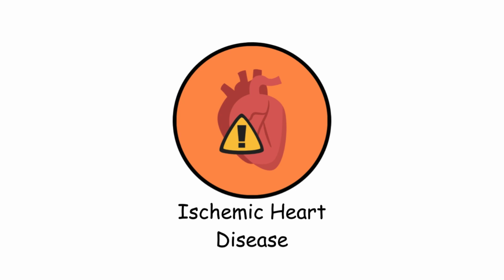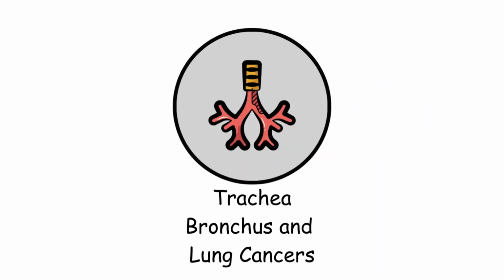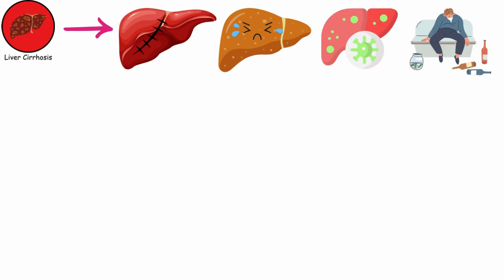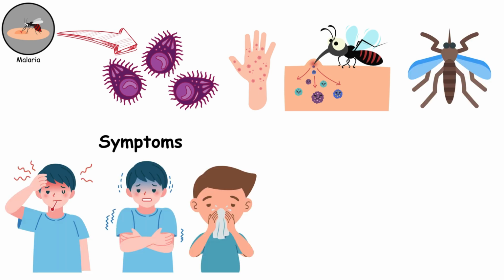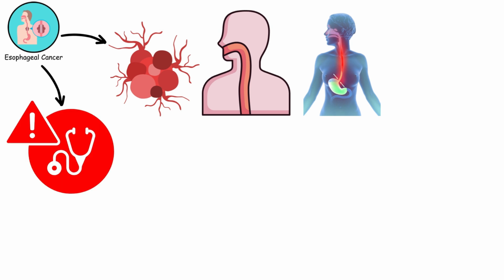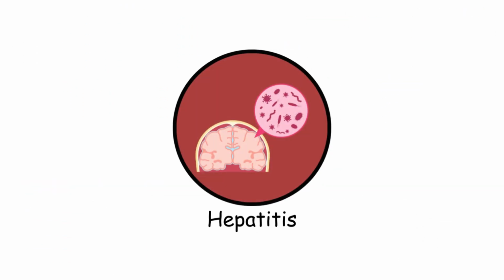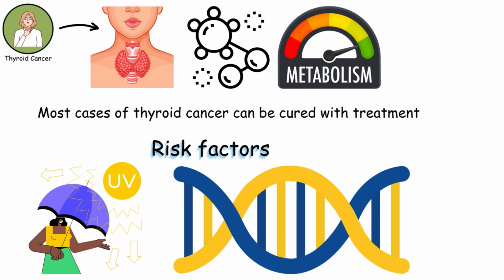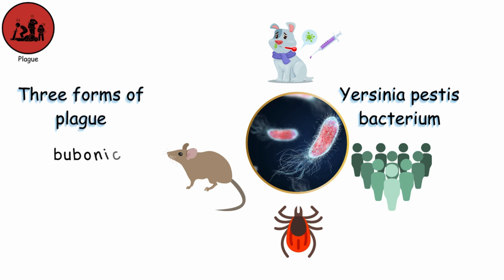Every Deadliest Disease Explained in 12 Minutes | Damning disease explained in English | Creative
This video provides a concise overview of some of the most lethal diseases known to humanity. It covers a range of infectious and non-infectious diseases, detailing their causes, symptoms, and impacts on human health.

— TIMESTAMPS —
0:00 Ischemic Heart Disease
0:21 Stroke
0:39 COPD
1:04 Lower Respiratory Infections
1:23 Neonatal Disorders
1:40 Trachea, Bronchus, and Lung Cancers
2:07 Alzheimer’s Disease
2:24 Diabetes Mellitus
2:48 Chronic Kidney Disease
3:11 Liver Cirrhosis
3:34 Tuberculosis
3:55 Diarrheal Diseases
4:16 HIV/AIDS
4:40 Malaria
4:59 Hypertensive Heart Disease
5:15 Stomach Cancer
5:38 Liver Cancer
6:00 Colorectal Cancer
6:21 Esophageal Cancer
6:42 Pancreatic Cancer
7:00 Breast Cancer
7:18 Prostate Cancer
7:35 Parkinson's Disease
7:54 Meningitis
8:10 Hepatitis
8:30 Sepsis
8:46 Influenza
9:00 Acute Lymphoblastic Leukemia
9:20 Lymphomas
9:35 Thyroid Cancer
9:50 Leukemia
10:15 COVID-19
10:35 Zika Virus
10:50 Ebola Virus Disease
11:10 Plague